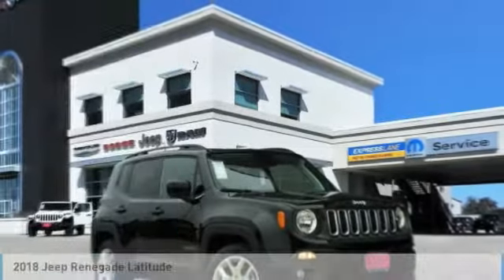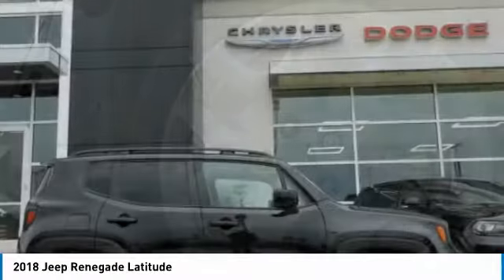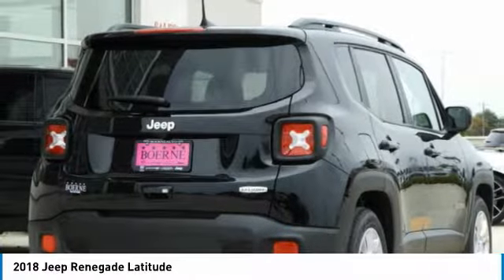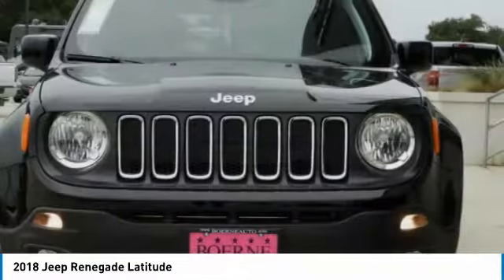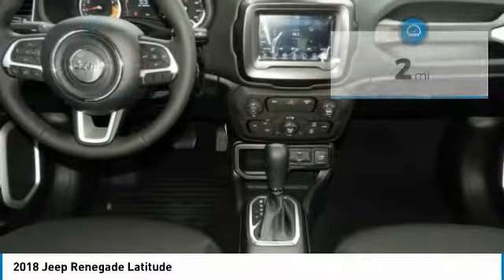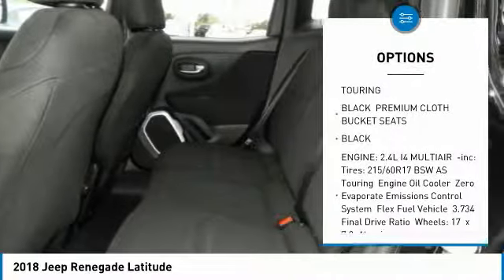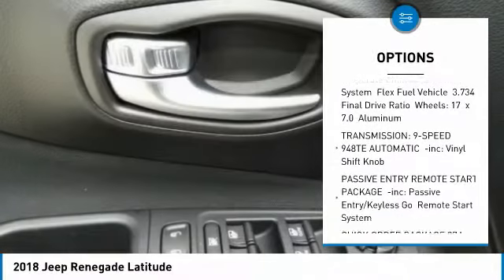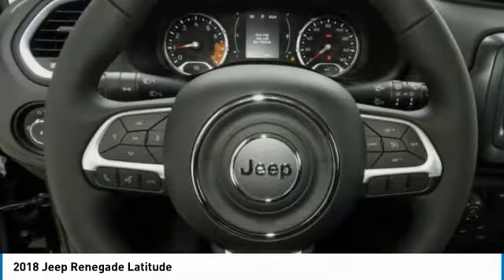2018 Jeep Renegade PJ18910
2018 JEEP RENEGADE Boerne, TX
Stock# PJ18910

$7,144 off MSRP! Front dual zone A/C, Radio: Uconnect 4 w/7 Display, Remote keyless entry, SiriusXM. 2018 Jeep Renegade Latitude 4D Sport Utility Black 2.4L I4 MultiAir 9-Speed 948TE Automatic FWD

We look forward to being YOUR car dealer! Price includes incentives which may not be applicable to all customers: $1,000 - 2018 Retail Bonus Cash SWCJA1. Exp. 07/01/2019, $1,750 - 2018 Retail Consumer Cash 63CJ1. Exp. 07/01/2019